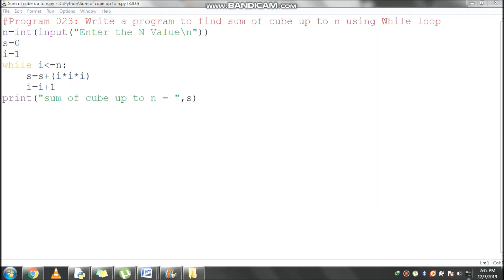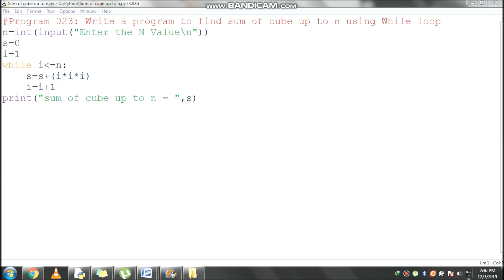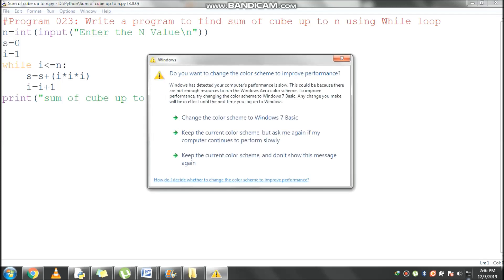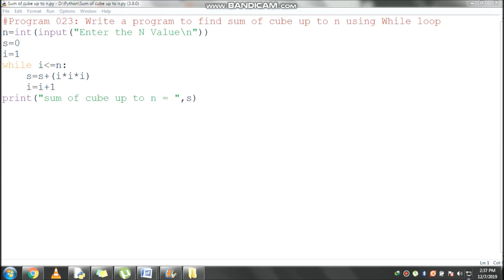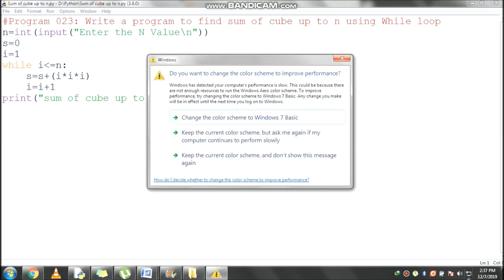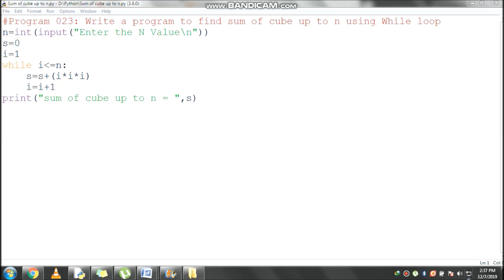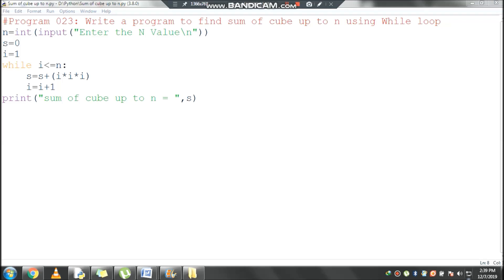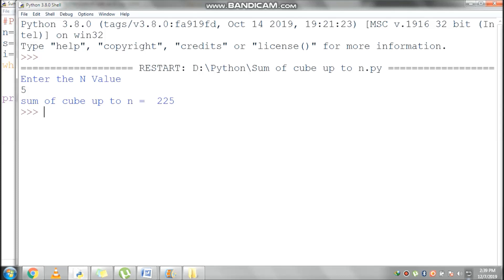Write a program to find sum of cube up to n using While loop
Write a program to find sum of cube up to n using While loop Program 023
Computer Teaching Assistant  Saravanan Marimuthu Raja  Python Program Ambo University Ethiopia  Anna University  Anna University Affiliated Colleges  Computer Science            Computer Science and Engineering  MCA BCA Information Technology IT Ist Year CTA Computer Programs Python Videos Python Lectures Videos  Python Tutorial  Videos Python Programming for Beginners